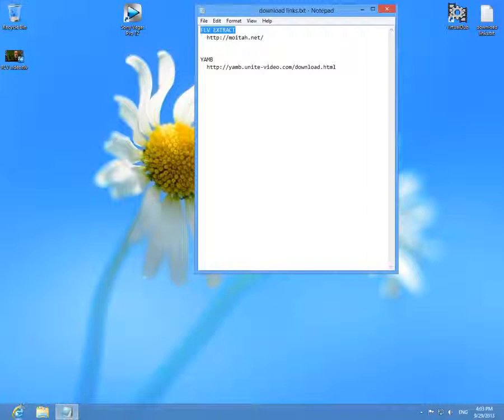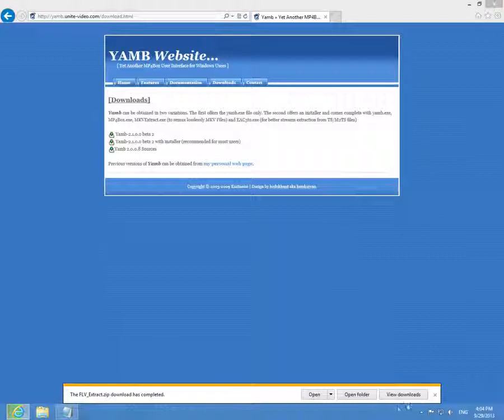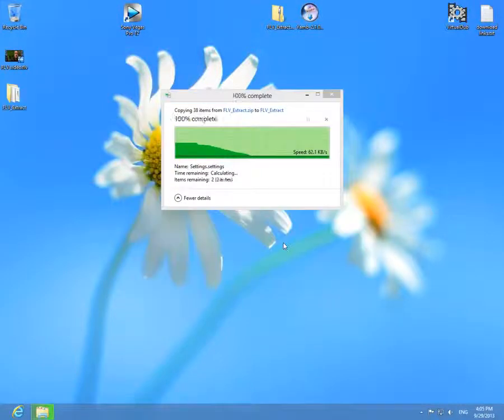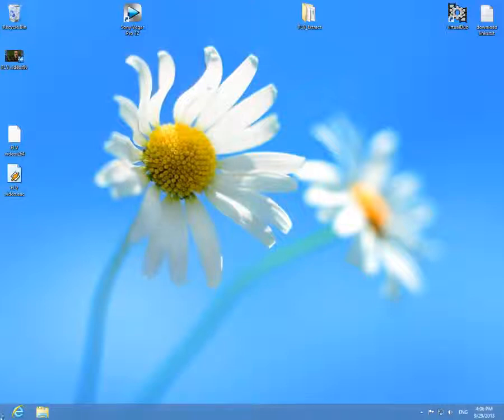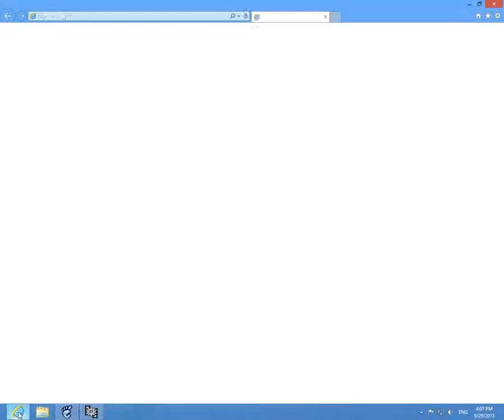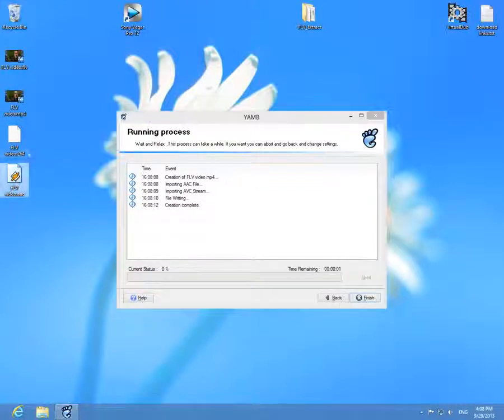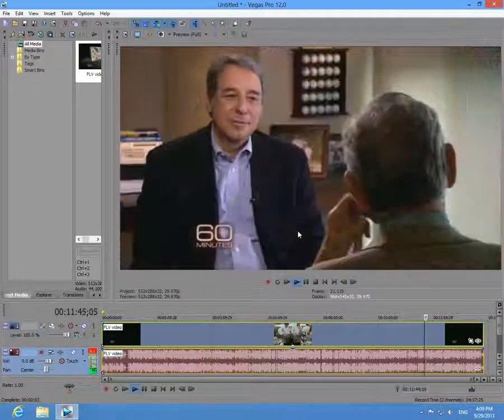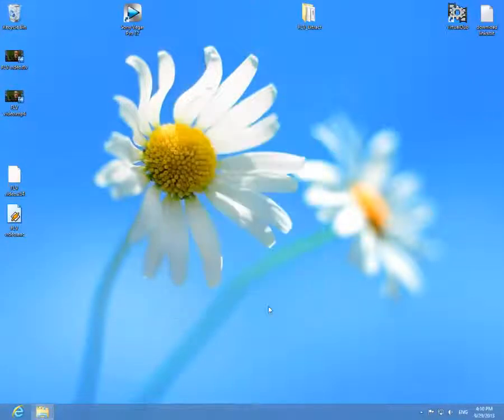Open FLV files in SonyVegas (NO recompression)